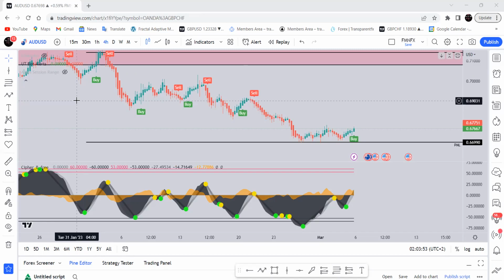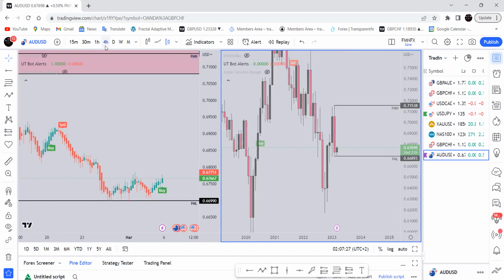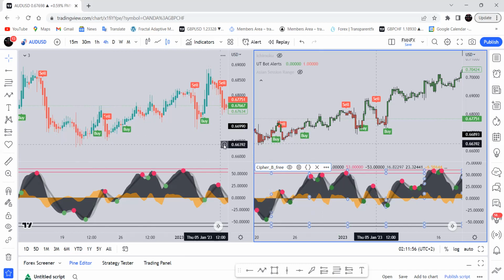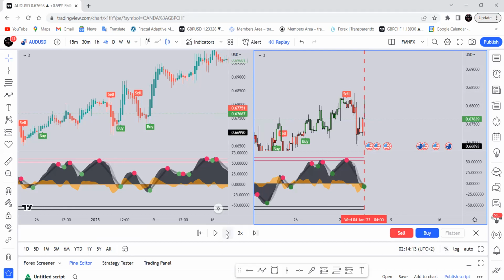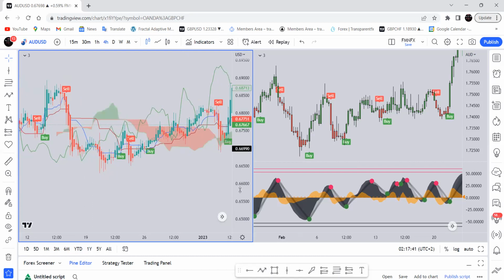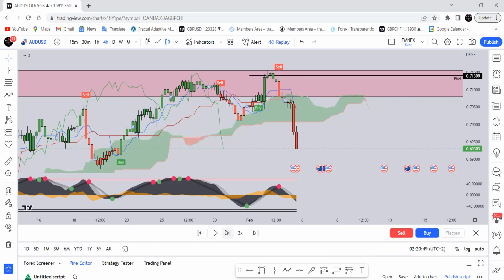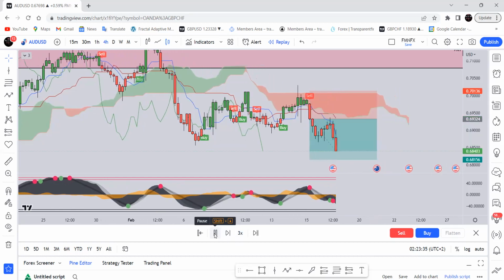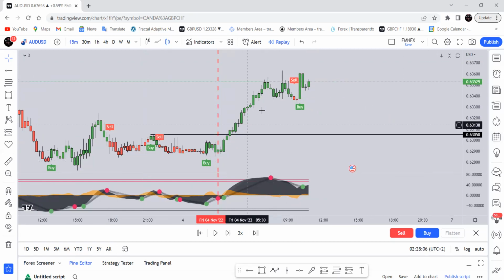Free Trading Indicators GAME CHANGER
It's unfortunate that 97% of people who will see this won't use these indicators or even try to explore and backtest them. However, for the top 3%, I pray these will be a tremendous blessing on your trading journey.